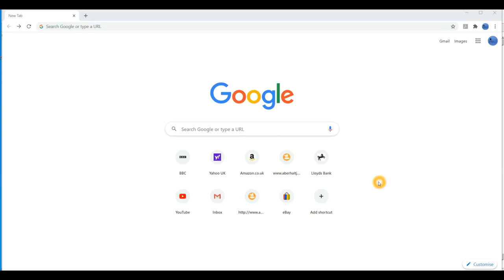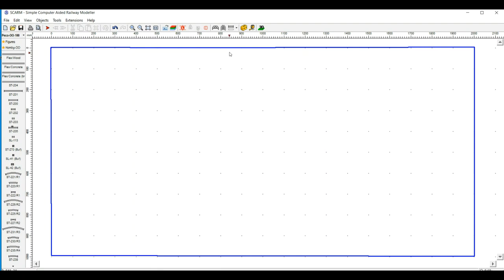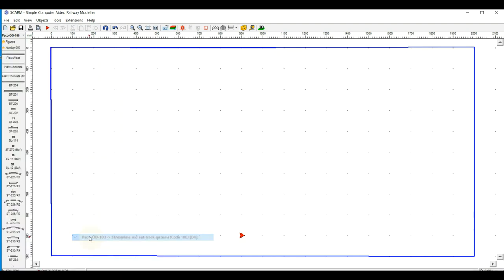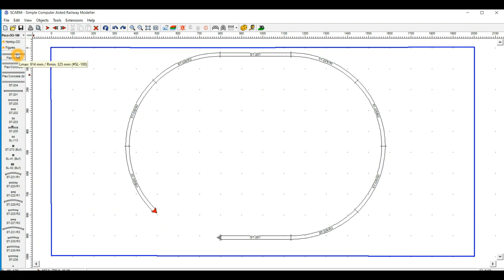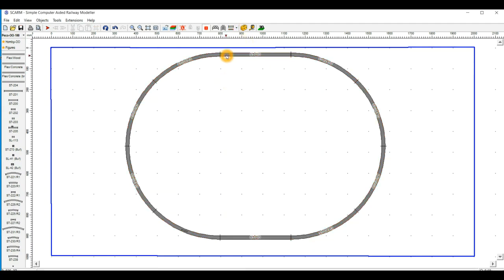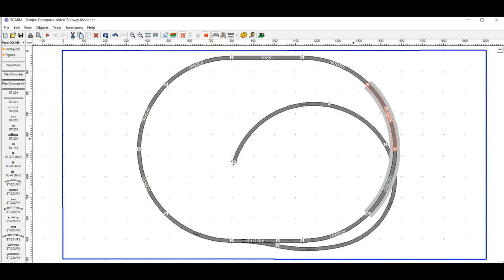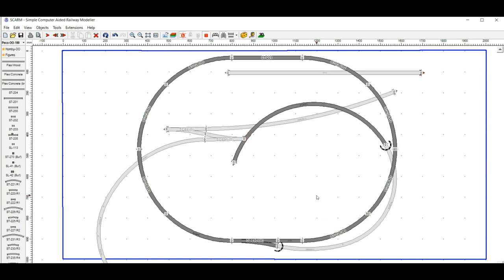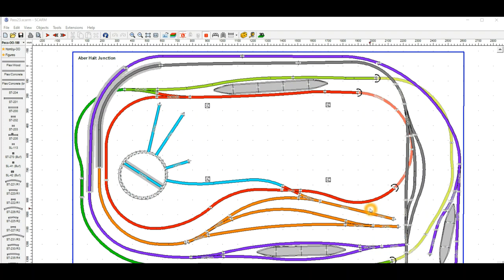Designing a Model Railway / Railroad, SIMPLY on a computer. Step by Step Guide to Scarm.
If you'd like to get your initial (or developed) thoughts of your layout design from paper into a design package, then SCARM might be the tool for you. In this video I do a step by step guide to downloading the software and designing a basic layout.
If you are a brand new starter check out my new starters section on my website, if you know someone just starting out share it with them, let’s get more people into this great hobby!!

Including touching on a few more complex items such as tunnels and bridges. Scarm enables you to make multiple changes to your design without having to chop down a forest :). It also importantly can be used for 3D visualisations, which can really help your design progress. It's free to try and this review is completely unaffiliated, so it's warts and all! Enjoy.

Link to more detail on my layout development, with a few hints and tips:

Hornby Select
WAGO Connectors
Camera - Canon EOS 80D